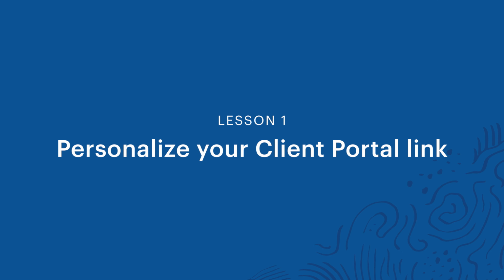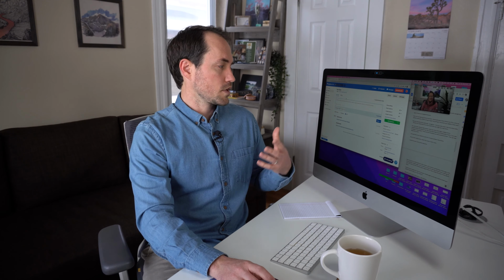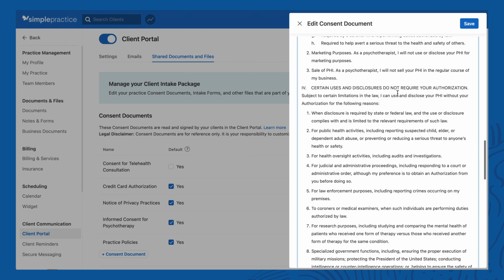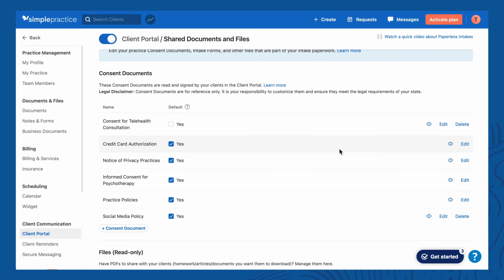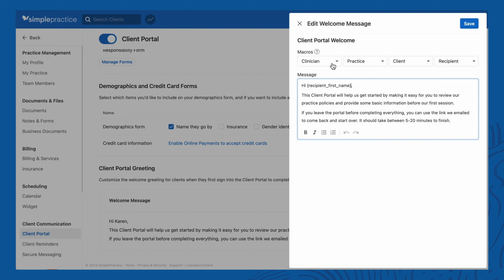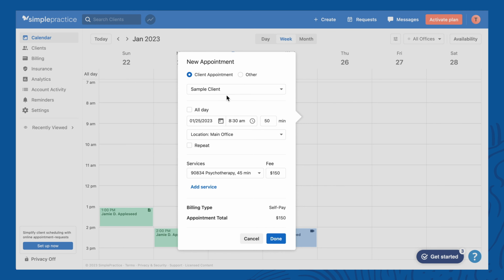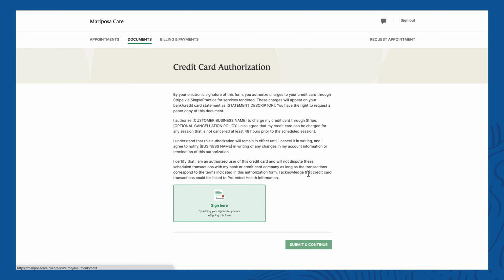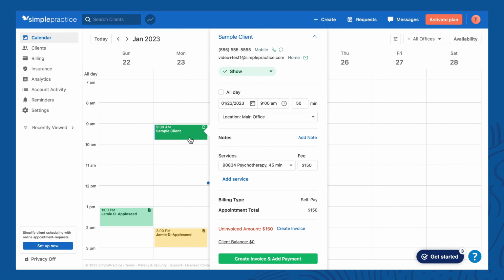Learn SimplePractice in a Weekend - Part 2 (Saturday afternoon) - Customize your intake packet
Visit Kelley's website with tips and courses on building your private practice

Chapters:
00:00 Introduction
00:29 Lesson 1 - Personalize your Client Portal link
02:14 Review completed intake paperwork
05:14 Lesson 2 - Customize intake paperwork
12:33 Lesson 3 - Practice sending intake paperwork
18:22 Lesson 4 - Appointment details fly-out

Welcome to "Learn SimplePractice in a Weekend.” In this five-part series, we'll guide you through setting up and using SimplePractice, an EHR platform designed to help private practice owners manage their practices more effectively.

Assuming you start your trial account on Friday, we'll walk you through everything you need to know to see a client by Monday. We'll use a "follow along and pause when needed" approach, so you can practice, set up specific features, and consider how you'll use SimplePractice in your practice.

In Part 0, "Setup and Add a Client," we'll start by walking you through the trial setup wizard, including basic questions to get your account set up. Then, will show you how to add a client to SimplePractice. Last, we'll explore the SimplePractice calendar. checklist.

In Part 1, “Practice sending intakes,” will show you how to review your client’s profile and send intakes. You'll learn how to customize intake forms and consent documents and collect your current intakes for your practice.

In Part 2, “Customize your Paperless Intake packet,” we'll help you set up your intake packet, including consent documents and intake forms. We’ll get more comfortable with navigating SimplePractice, and explore features that can help you streamline your practice.

In Part 3, “Create a bill and add a payment,” we'll show you how to schedule your first appointment with a client in SimplePractice. You'll learn how to create an invoice, and add a payment. We’ll also cover some tips for effective billing and how to sign up for Online Payments, the integrated credit card processing system in SimplePractice.

In Part 4, “Write a note and more top tips,” we’ll practice writing a progress note using a note template. We’ll also review popular features like Appointment reminders and Secure messaging.

Throughout the series, we'll provide tips and tricks to make the most of SimplePractice, including using the help button and exploring the platform's settings. Remember, learning is about repetition, so be sure to pause the videos and practice what you've learned.
Join us for "Learn SimplePractice in a Weekend" for a crash course to get started with SimplePractice!